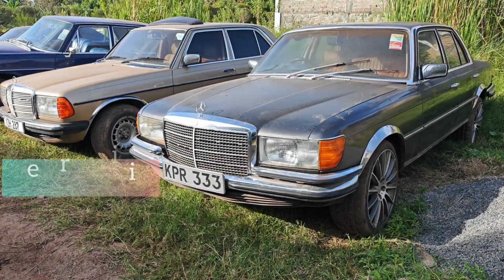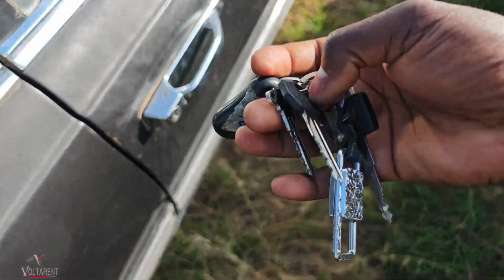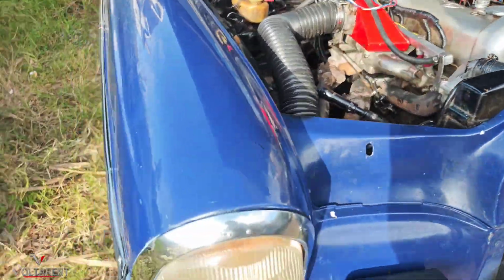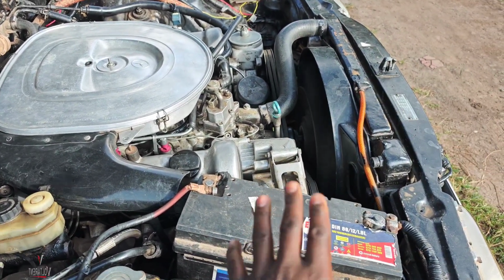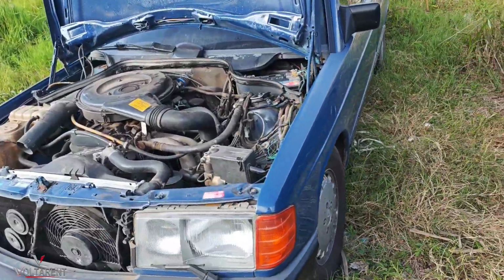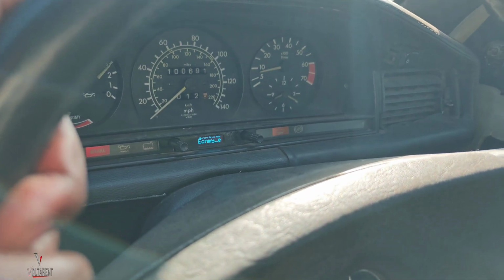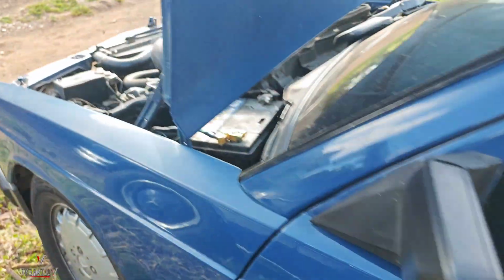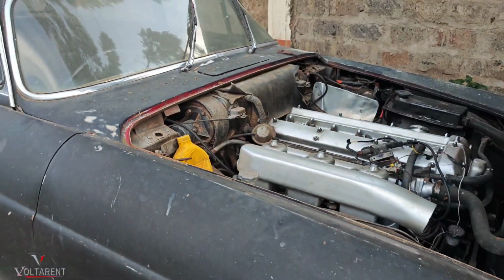Classics League powered by Voltarent Systems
To all my fellow classic Mercedes die-hards — this one's for you!

Feast your eyes on four legends from Stuttgart's golden era, spanning the ’60s to the ’80s — each one running smoother than ever, thanks to modern Voltarent EFI technology. Age is just a number when your ECU doesn’t discriminate!

Lineup

W116 with the glorious M117 3.5 L V8

W123 packing the early-gen M102 2.3 L inline-4

W108 running the iconic M130 2.8 L inline-6

And the baby of the bunch — W201 with a refined M102 2.0 L inline-4

All retro. All alive. All enhanced by Voltarent, bringing you:

Sharper throttle response

Improved fuel efficiency

Rock-solid reliability

Future-proof upgrades with modern ECU software

Enjoy the sounds, the looks, and the engineering that never dies — it only gets better. Long live the classics!